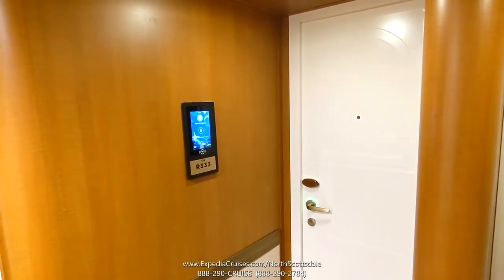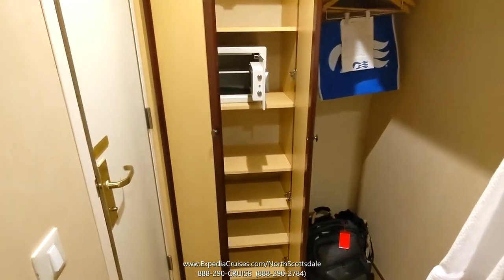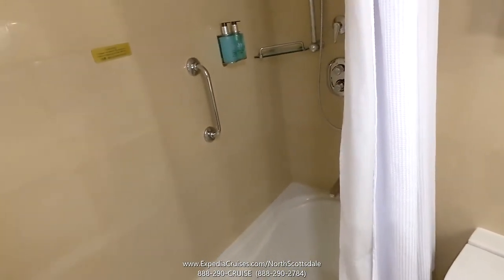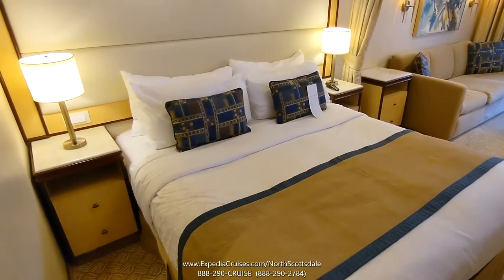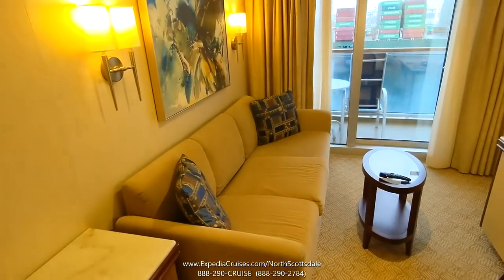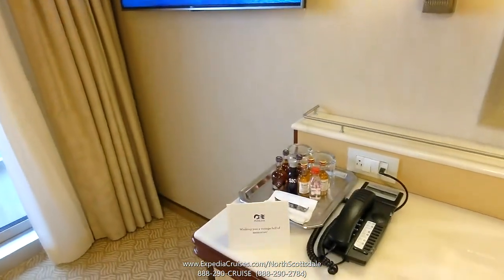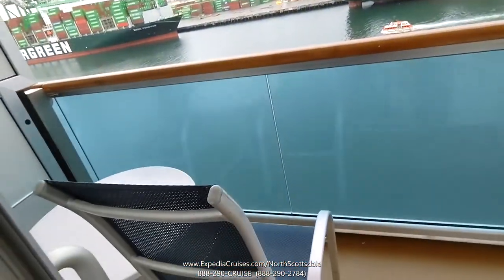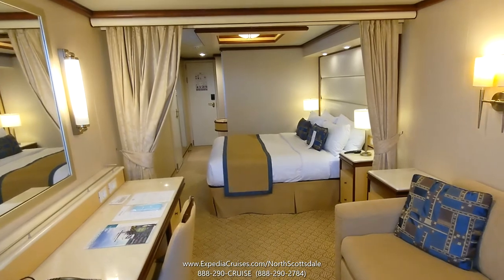Princess Cruises Mini Suite Cabin Tour Cat MB on Majestic Princess Dec 2021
Mini Suite Cabin Tour Cat MB on Majestic Princess Dec 2021

Choose a luxurious Mini-Suite with balcony which is substantially larger than a Balcony stateroom and receive a complimentary welcome glass of bubbly. Mini-Suites include a separate sitting area with sofa bed and two flat-panel televisions. For families or groups needing a little extra space, Mini-Suites offer an appealing and affordable option.